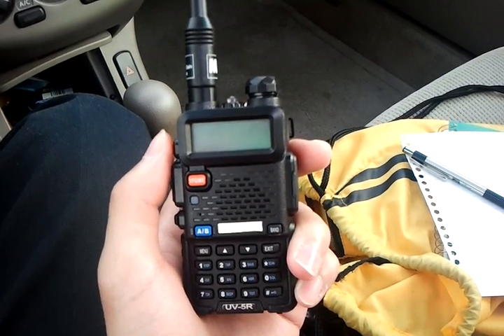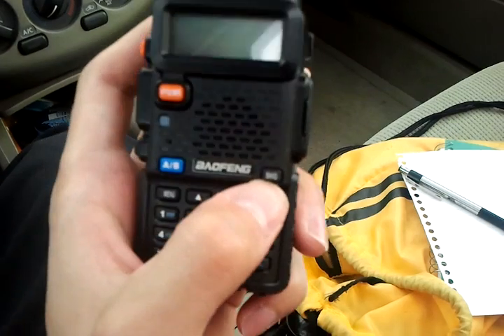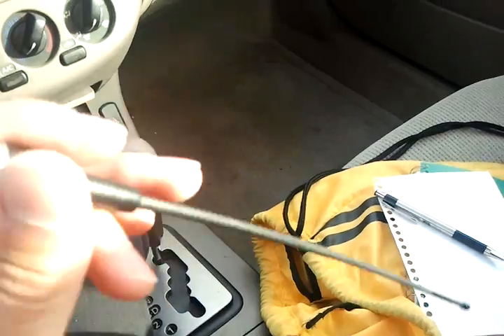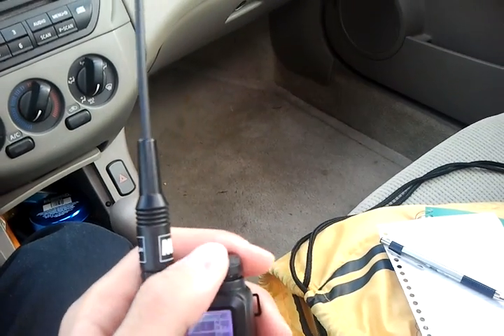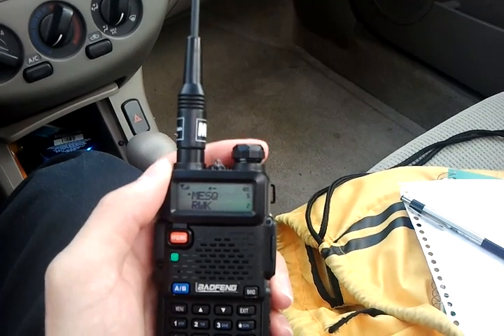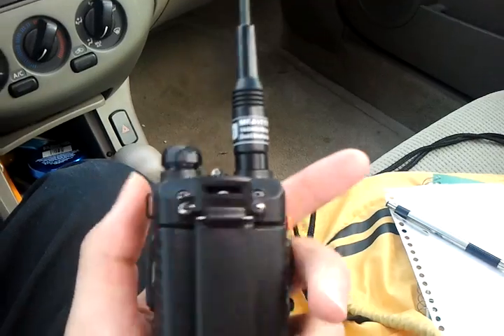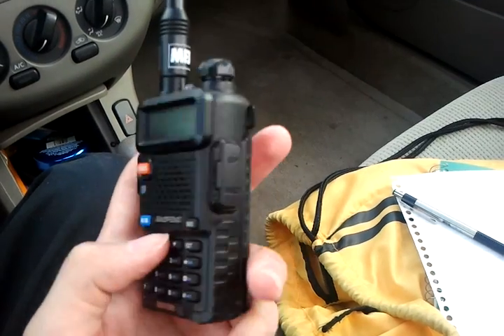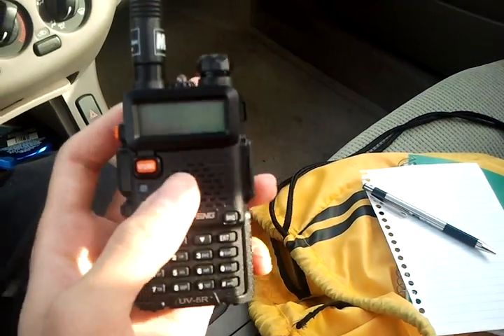Baofeng UV-5R Overview